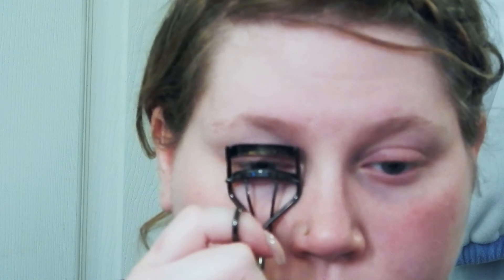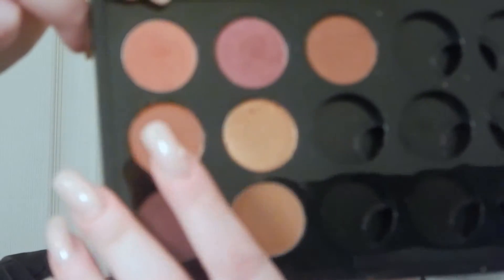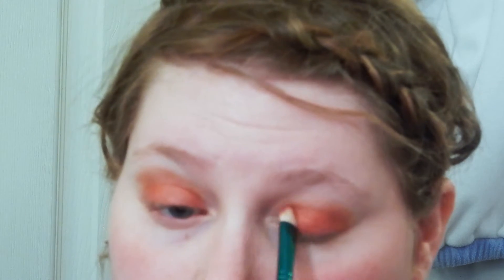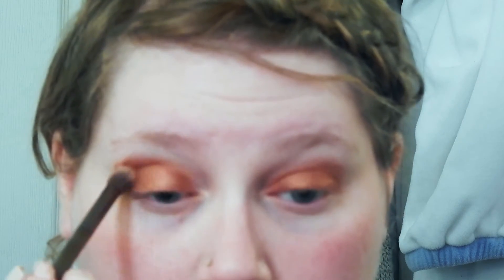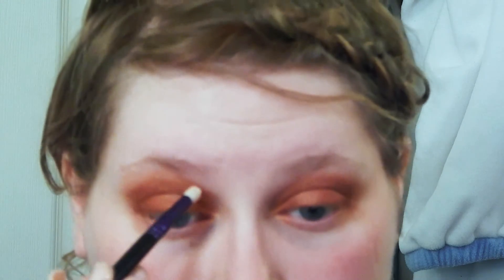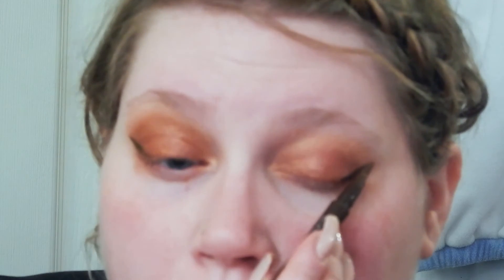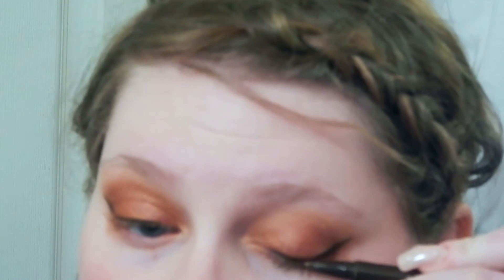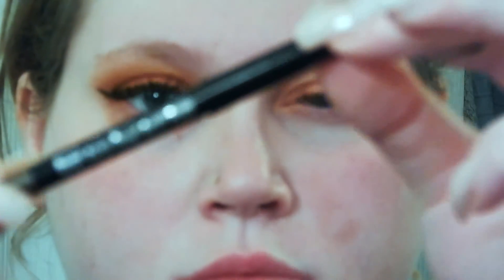Copper Eyeshadow Tutorial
*All products mentioned in the video I purchased with my own money and all opinions/beliefs stated are my own.

Products mentioned: